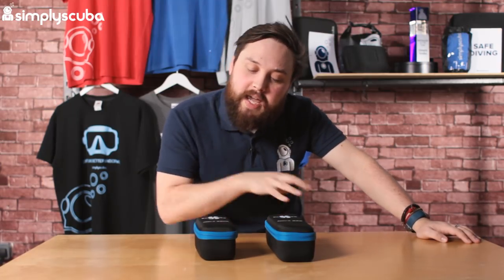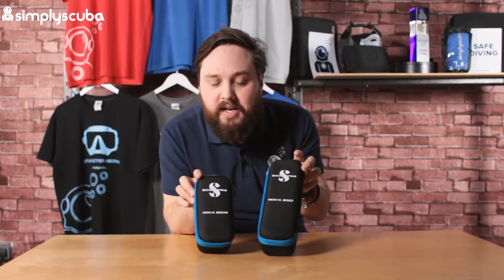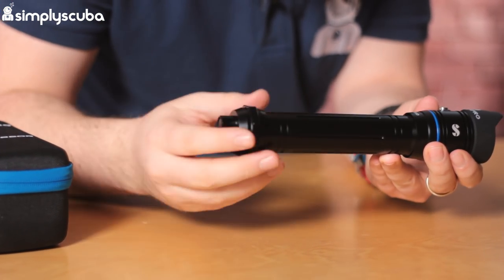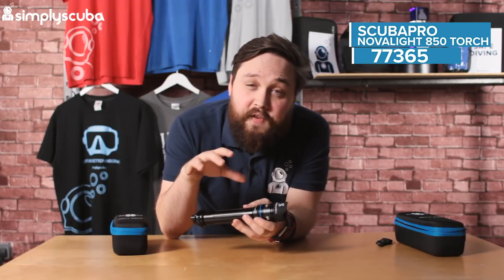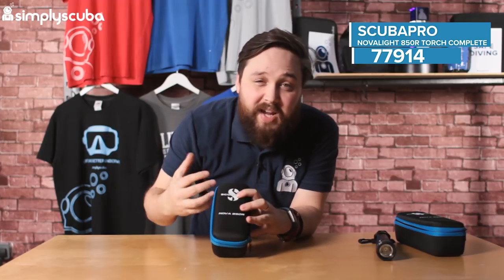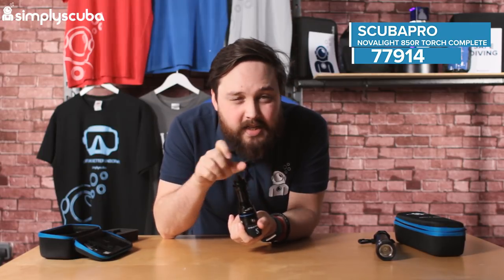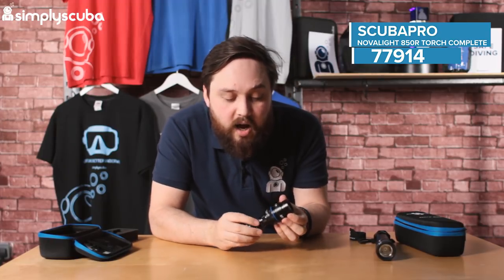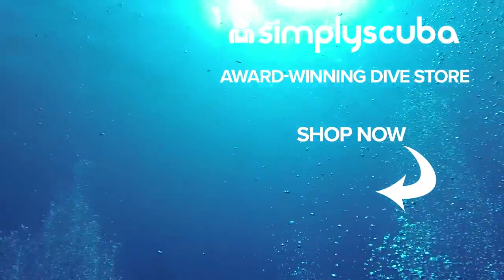Scubapro Novalight 850 Review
The Scubapro Nova 850 Torch is a tough and powerful handheld light that is available in either a focused Spotlight or a Wide flood light to illuminate. 850 Lumens is powerful and the spotlight will focus that all into a tight beam that can pierce through the water and work well for communicating.  If you prefer to evenly light a scene the wide-angle shines equally over a wide angle without a hot spot.

WHO'S THE 850 FOR?
 Almost too bright for a night dive, the 850 will never leave you wanting and the long burn time means you won't run through batteries too quickly so one set should last a whole dive trip. Technical divers will like it as a backup torch kept close to hand.

Sources

Team
Presenter(s): Mark Newman
Writer(s): Mark Newman
Editor(s): Shaun Johnson